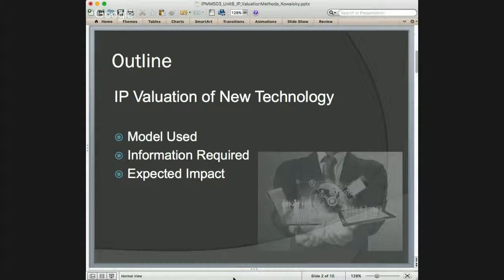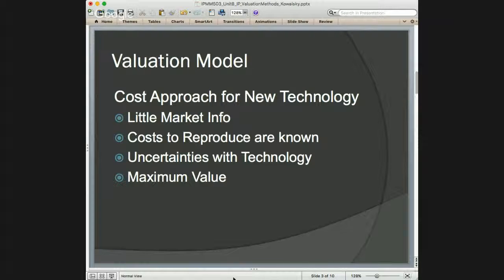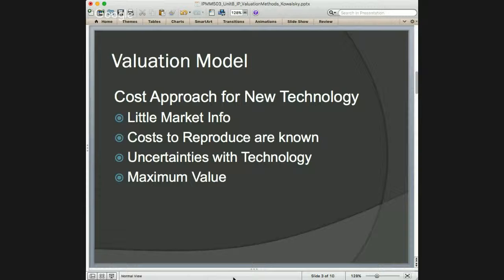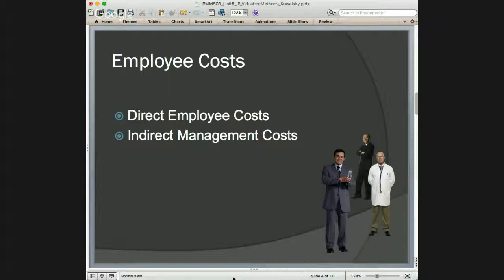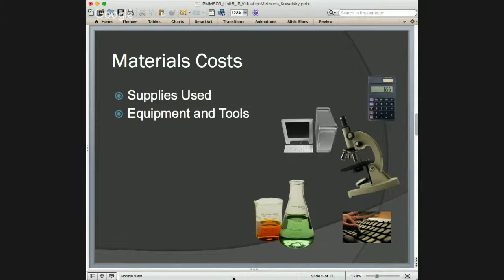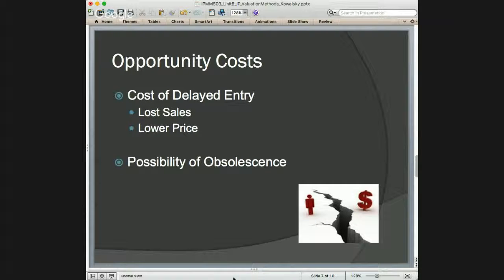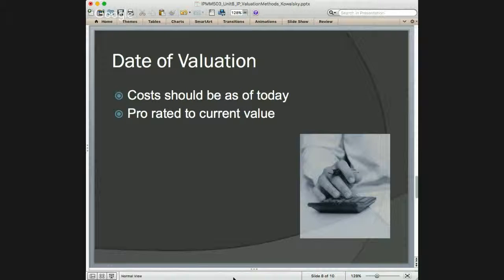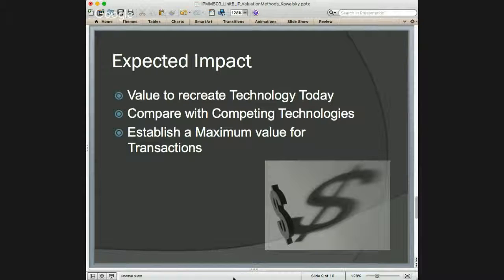IP Valuation Method for a New Technology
IPMM 503  Acquiring IP

Assignment for Unit 8